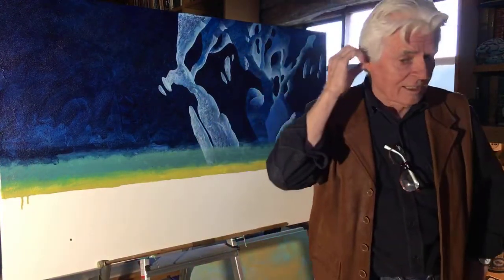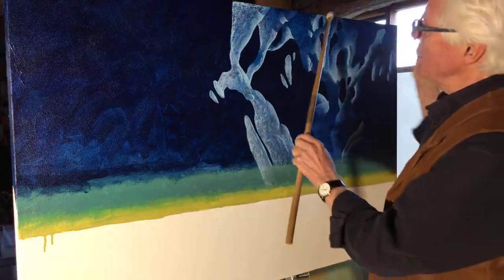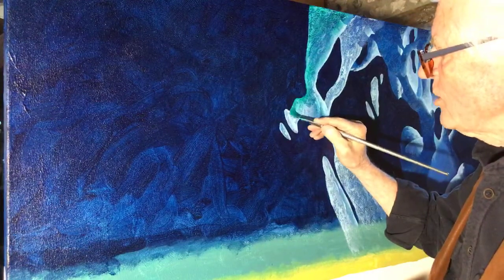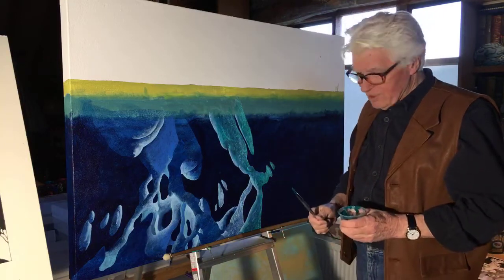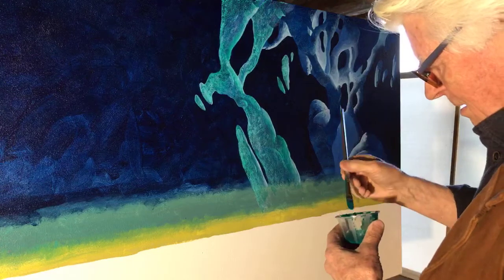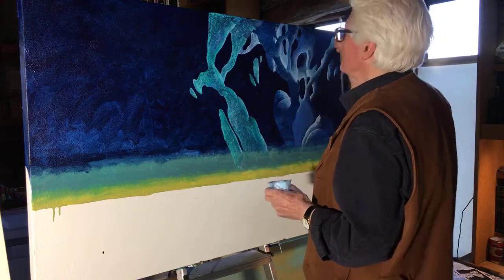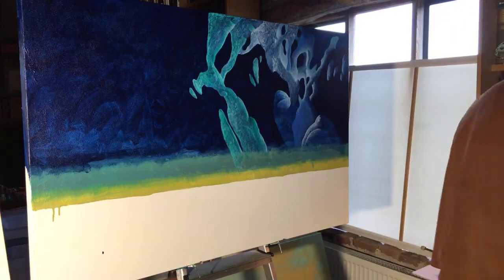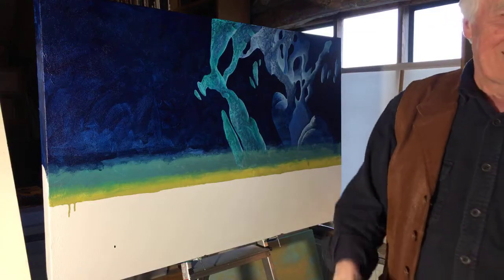Live Session VII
Roger has now been told by many people who Bob Ross is, and discusses trees, calligraphy and other tangential thoughts on the subject.